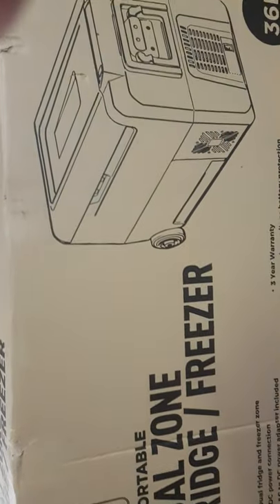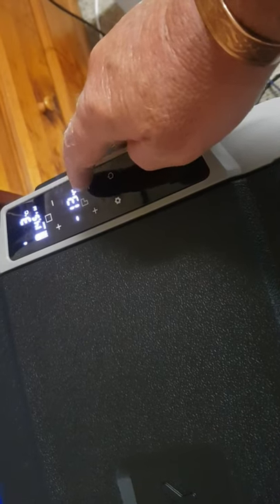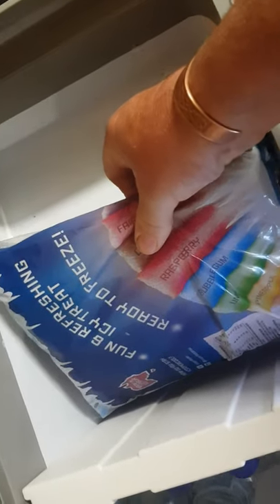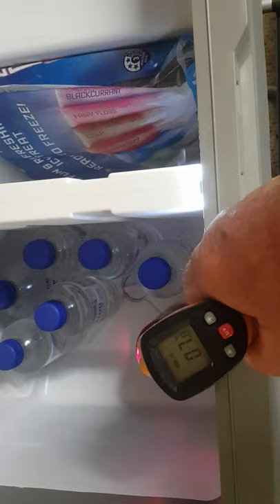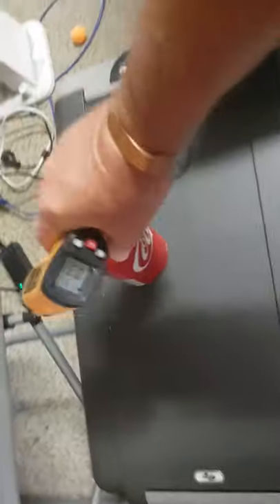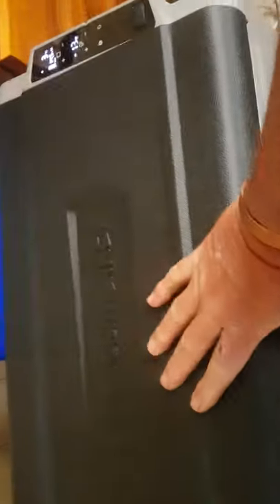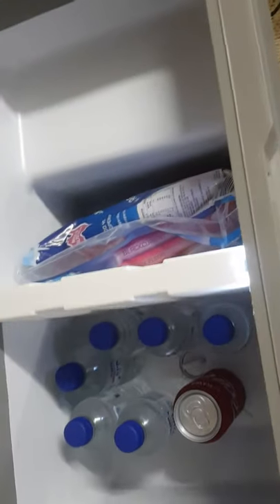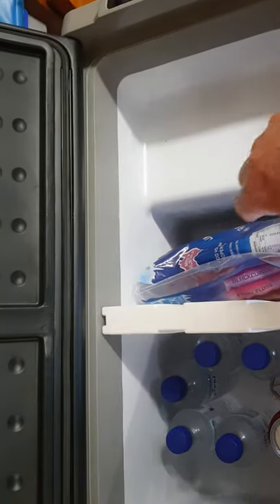Brass Monkey 36l dual zone fridge freezer Part 1 review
Brass Monkey 36l dual zone fridge freezer part 1